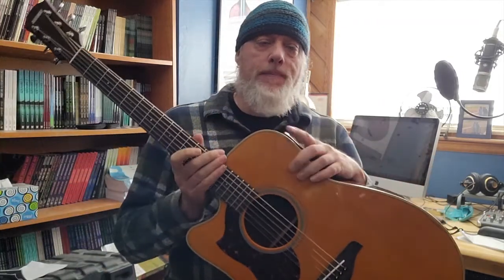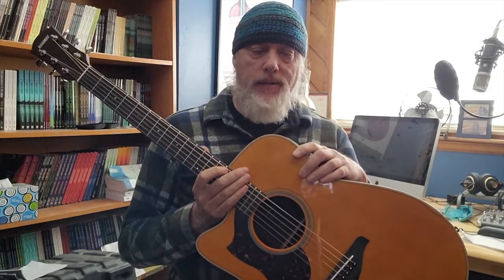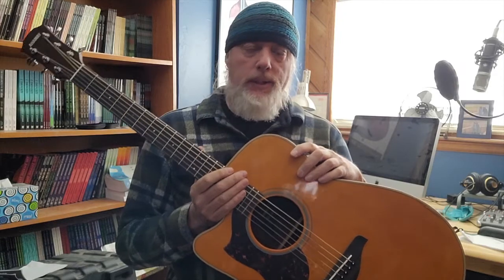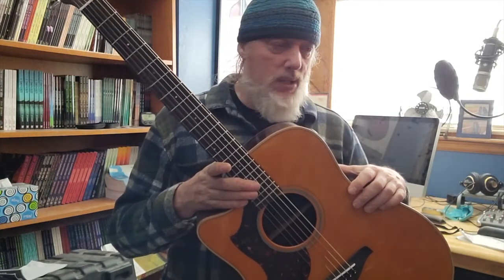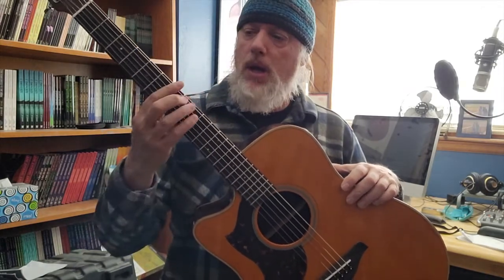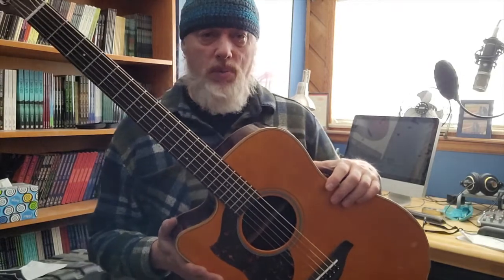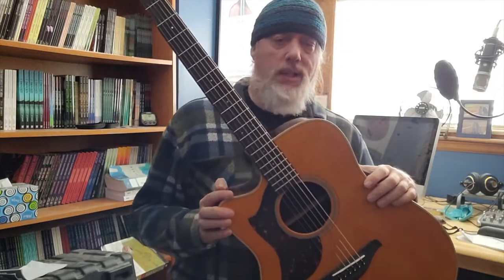Anyone use Zoom Digital Recorders for Video Audio?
Quick question for you - Anyone use Zoom Digital Recorders for Video Audio?  What do you use or recommend?